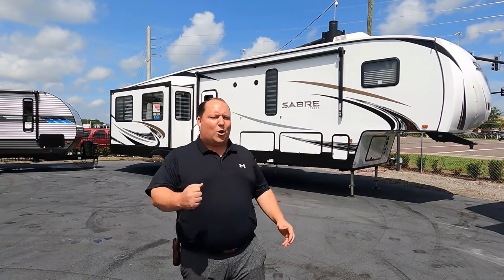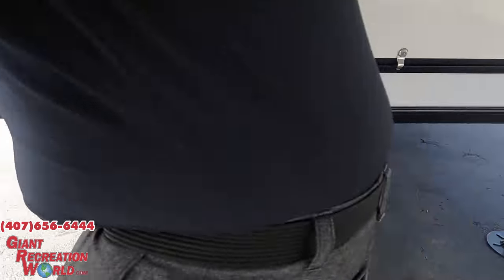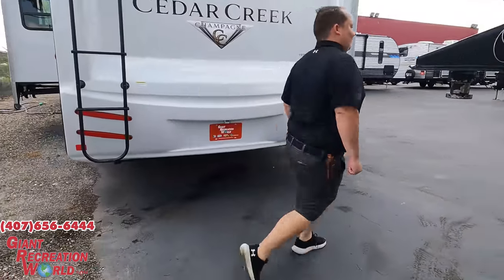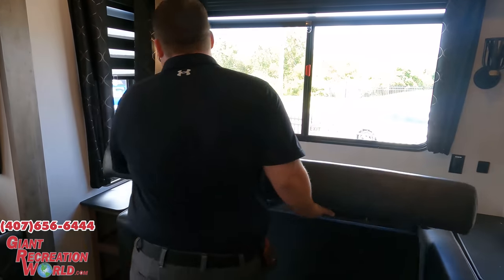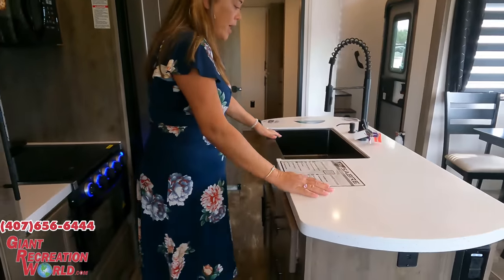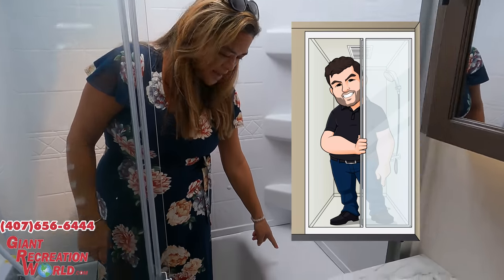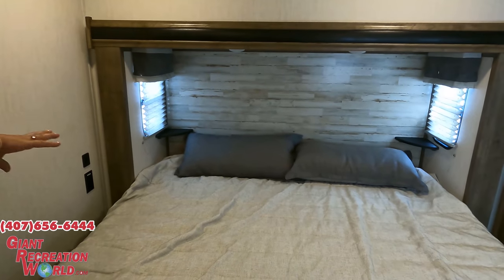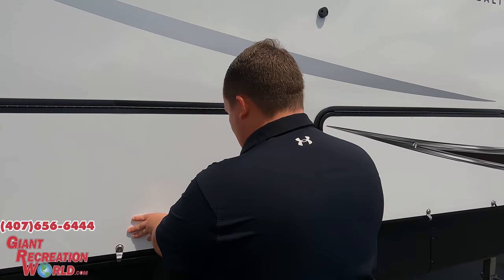Luxury For Less on this AWESOME Mid Bunk 5th Wheel!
2022 Forest River Sabre 36BHQ - Thank you to Giant Rec World!
Call and Ask for Sales  (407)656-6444

We appreciate Giant Rec World allowing us on their dealership.
- click link here @ForestRiverInc

Specs
SPECIFICATIONS
Hitch Weight:2,095 lb.
UVW11,943 lb.
CCC2,472 lb.
Exterior Length:42' 0"
Exterior Height:12' 7"
Exterior Width:96"
Fresh Water:49.00 gal.
Gray Water:76.00 gal.
Black Water:38.00 gal.
Awning Size:16'